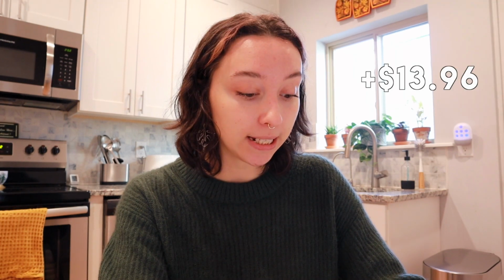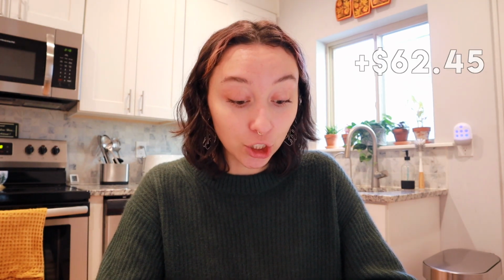HOW MUCH MONEY I SPENT ON HOUSEPLANTS IN A YEAR | houseplant budgeting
🌿 *amazon storefront

💚 kat

*I am a part of plantfolio, treleaf, and amazon’s affiliate program. the products and brands linked are those that I use and genuinely recommend but I do make a commission from them!